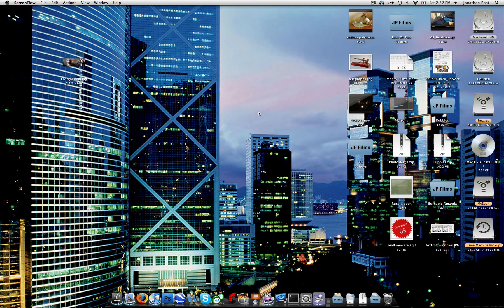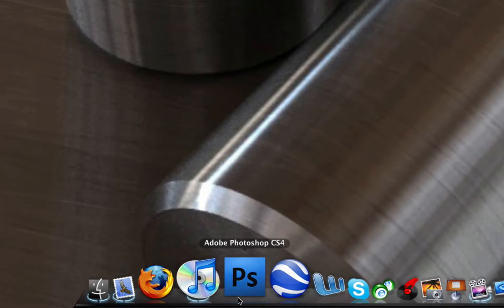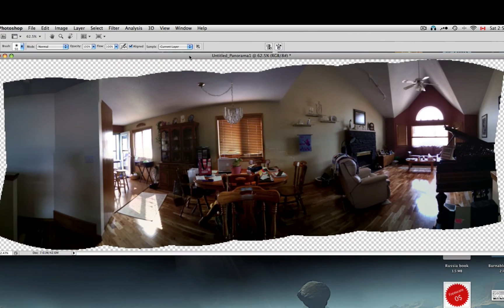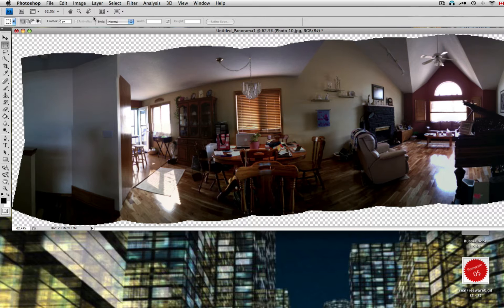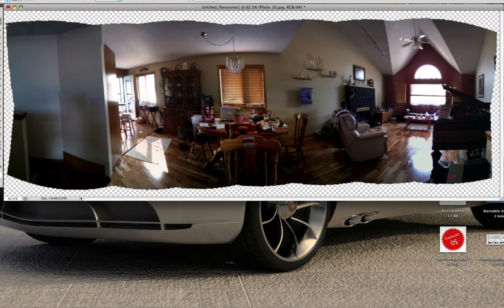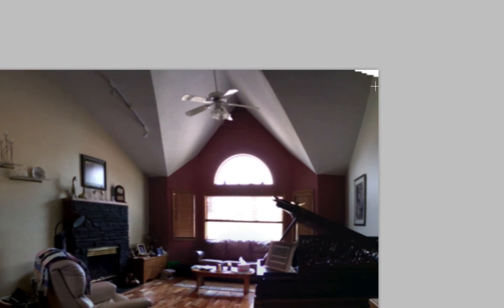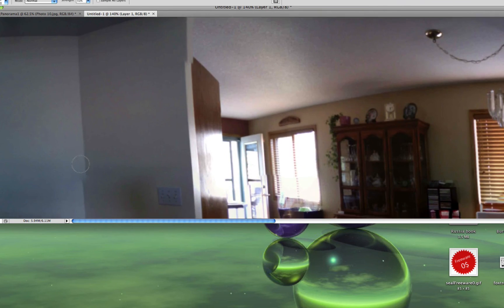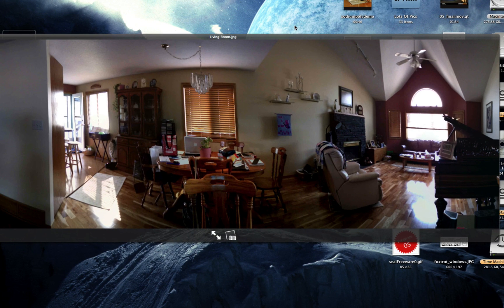Photo Merge CS4 PhotoShop (Mac,PC)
GO LIKE IT
part 2 to my photo merge collection